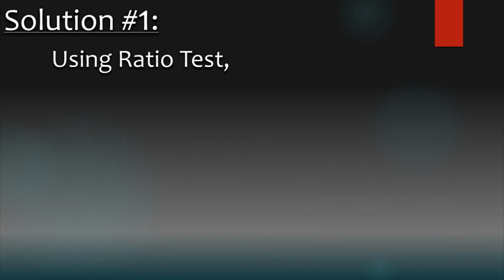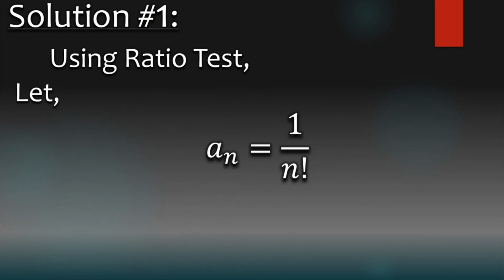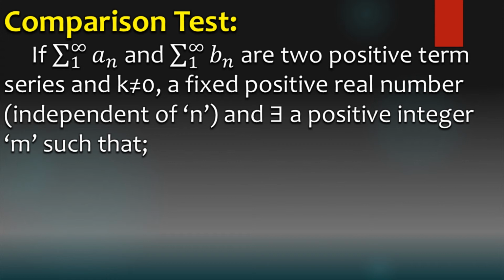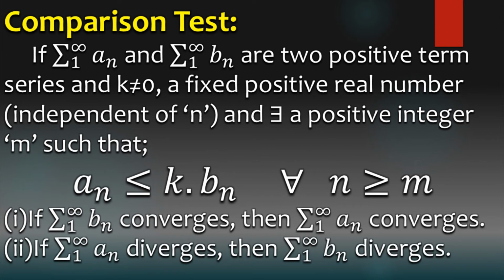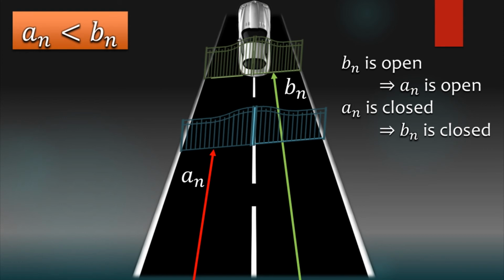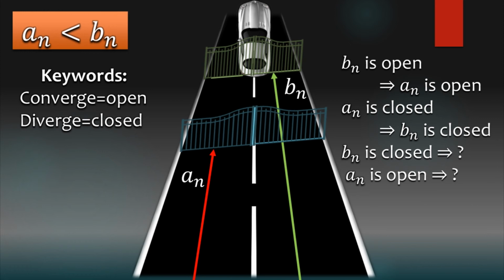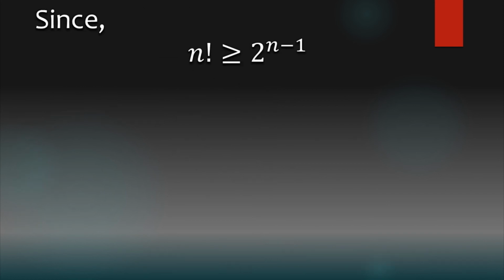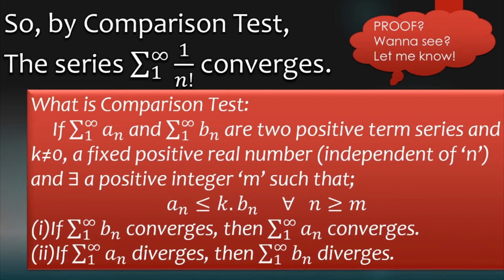Series 1/n! converges or diverges? (W/Voice Explanation) | Maths |Mad Teacher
This video explains how to test the series 1/n! (where 'n' ranges from 1 to infinity) converges or diverges using two different tests 1.Ratio Test at 0:22
2.Comparison test: Definition at 2:26 and Proof at 5:35

Technique to memorize rules of Comparison Test at 3:31

To win "Oxford Concise Dictionary of Mathematics" follow the instructions given below:
2) Like any of the video on this channel
3) Comment (on any of the video on this channel) which topic of Maths you want me to cover?

** Make sure your subscriptions are visible to public.
***Open Internationally.
There will be two winners.
GOOD LUCK!!

Leave your REQUESTS down below!